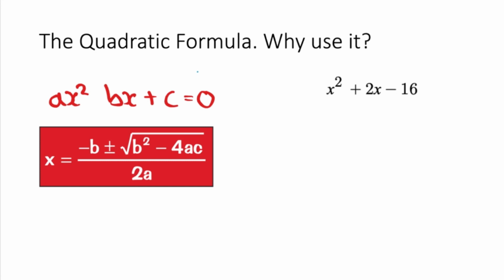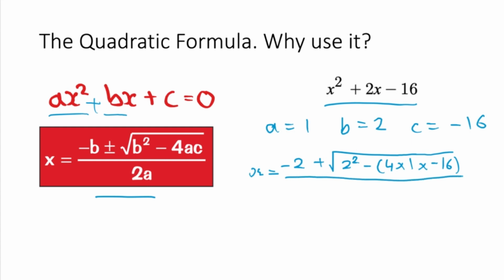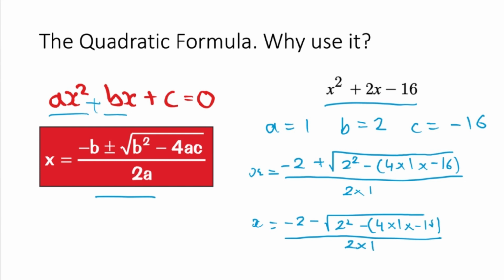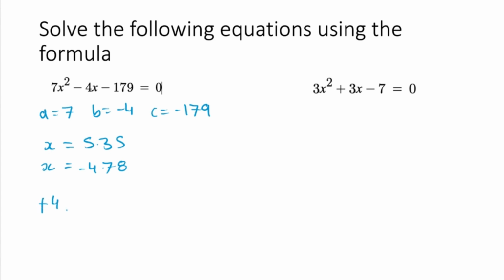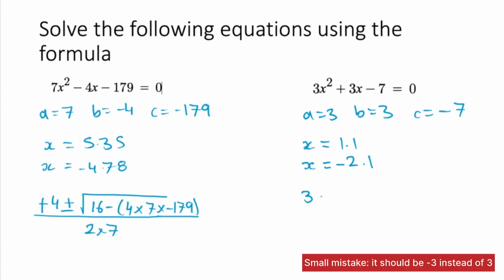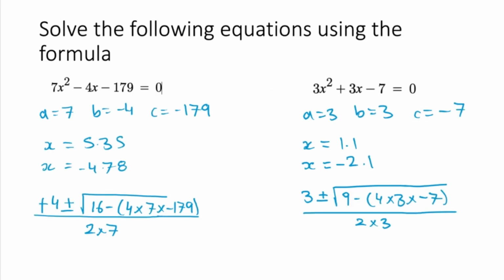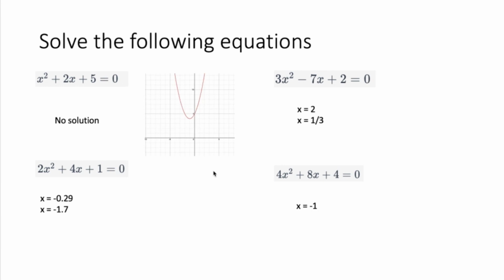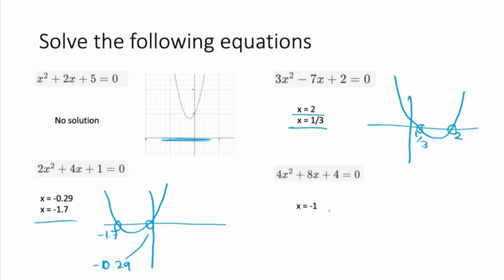The Quadratic Formula - How and when to you it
You will learn how to use the quadratic formula to solve algebraic problems. We will also briefly cover graphs to help explain the quadratic formula. I hope this helps. Enjoy!

This is a book I recommend for Edexcel GCSE students